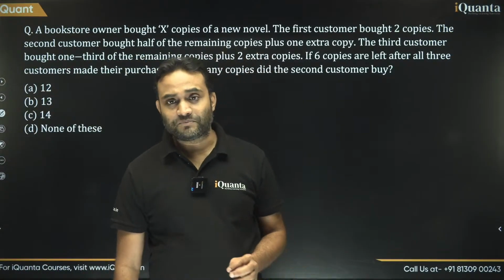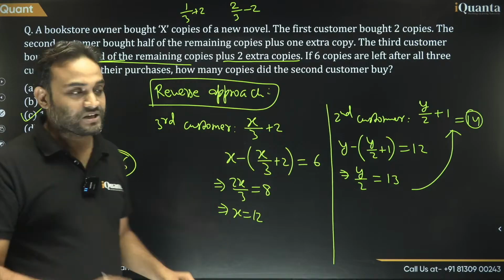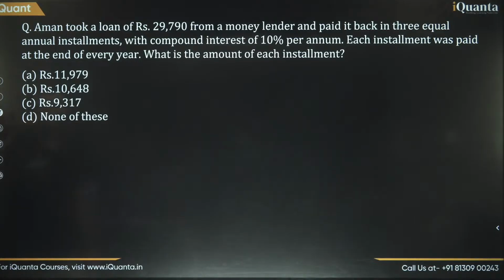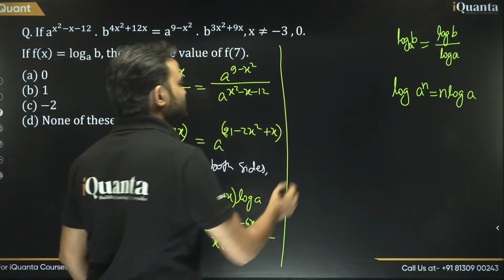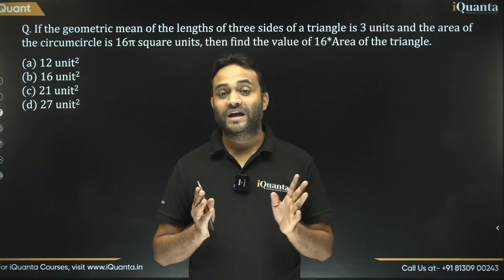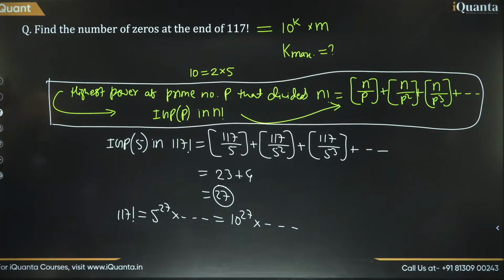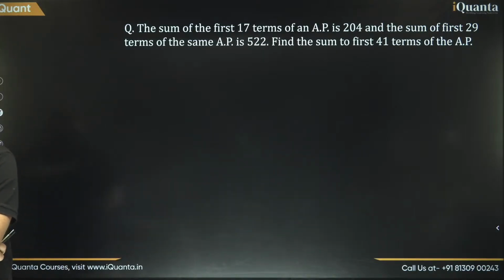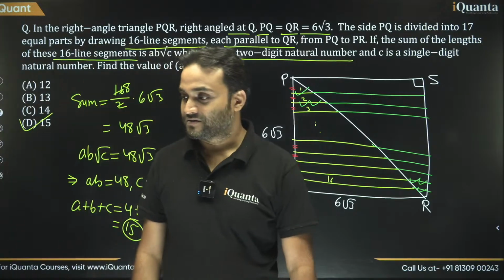CAT 2025 QUANTS Practice Session | Solve CAT level quant sets with 99.8%iler | Sajjan Sir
🟢Enroll for iQuanta CAT New Batch

🚨Sale Starts Now!🚨

Wanna crack QUANTS like a topper? 📈
Join Sajjan Sir, a 99%iler in CAT, as he solves handpicked CAT-level quant questions LIVE with you.

This isn’t just a practice session—it’s your shortcut to mastering problem-solving techniques that actually work in the exam.

✅ What’s inside:

Live solving of actual CAT-level questions

Speed techniques & conceptual clarity

Real-time tips to avoid silly mistakes

Smart strategies to boost percentile

🎯 Ideal for anyone targeting 99%ile in CAT 2025.
📢 Bring your notebook and your doubts—Sajjan Sir’s got you covered!

🔥 Comment your score at the end of the session.